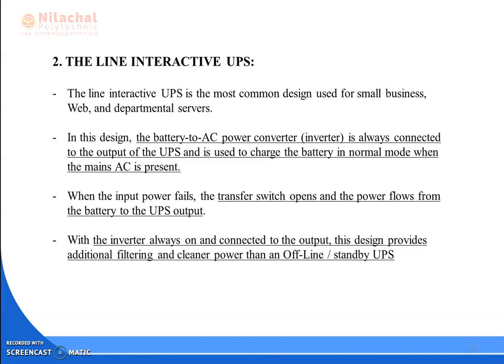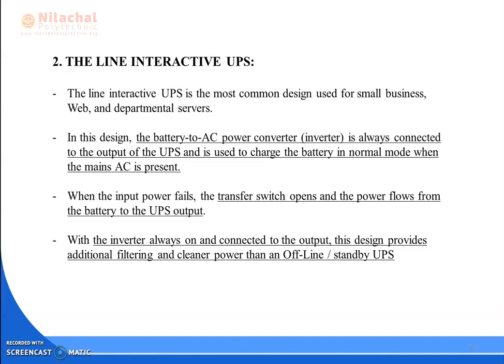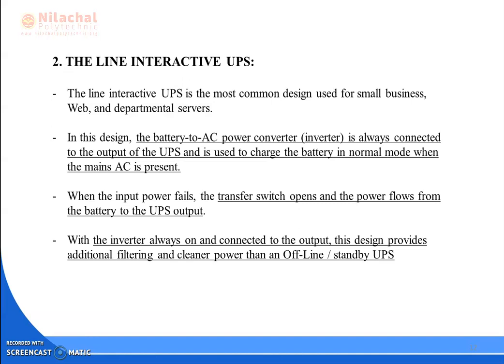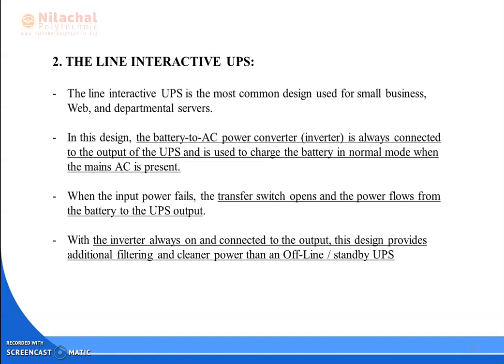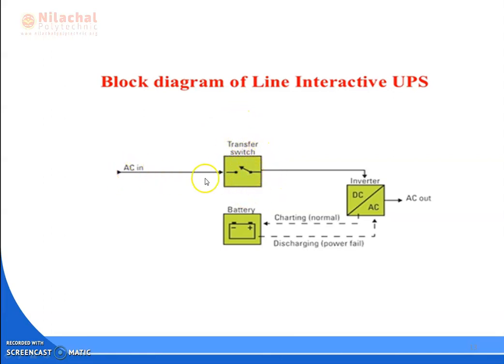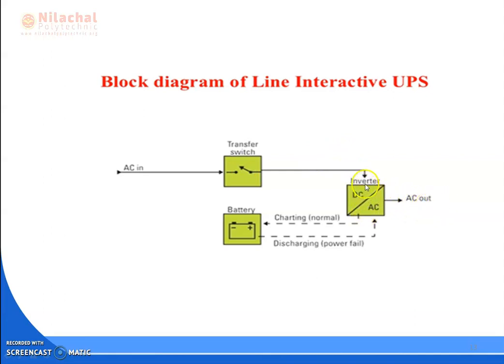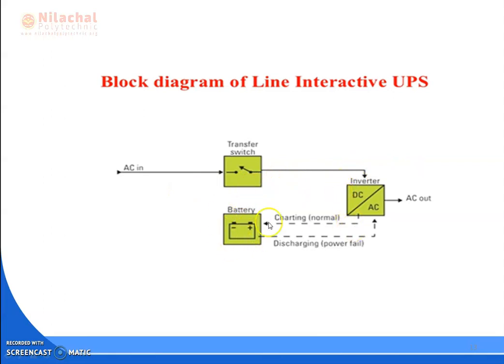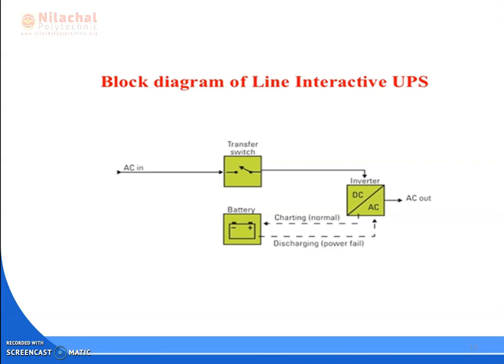5TH SEM CSE CSMP CHAPTER-2 SITE PREPARATION & INSTALLATION PART-4